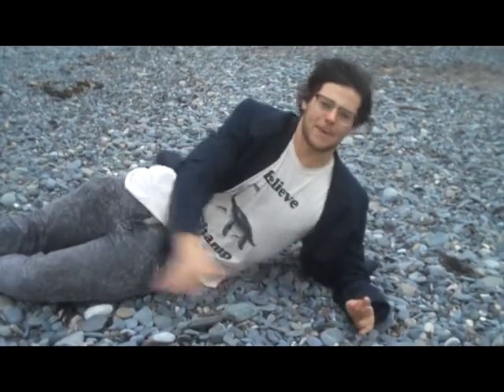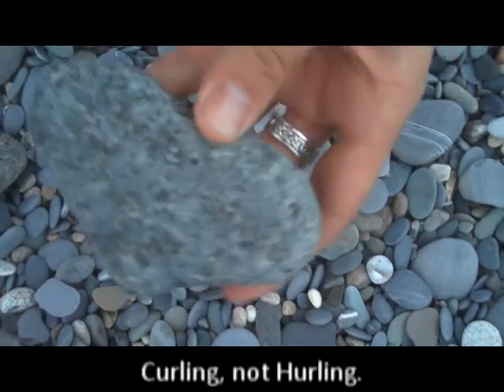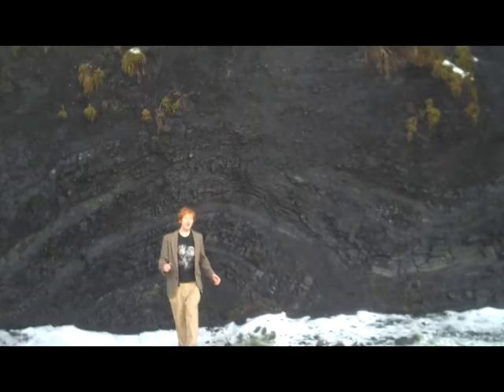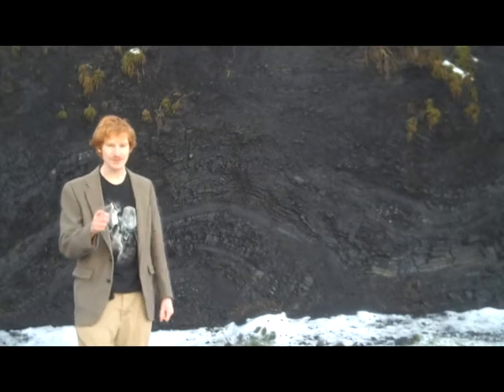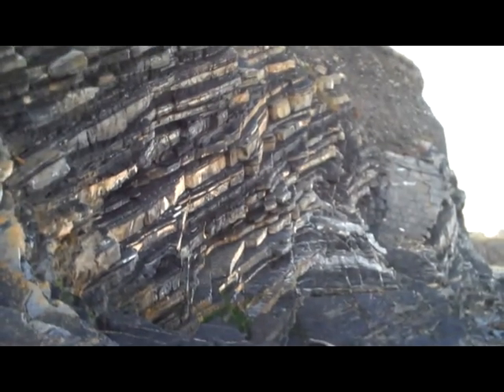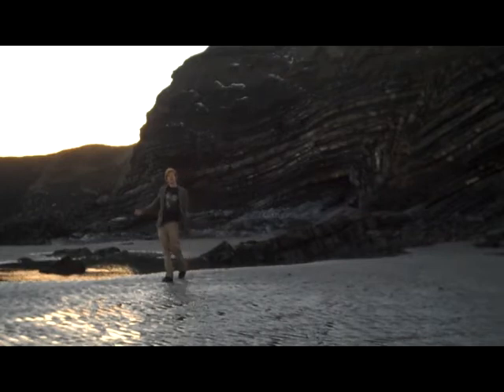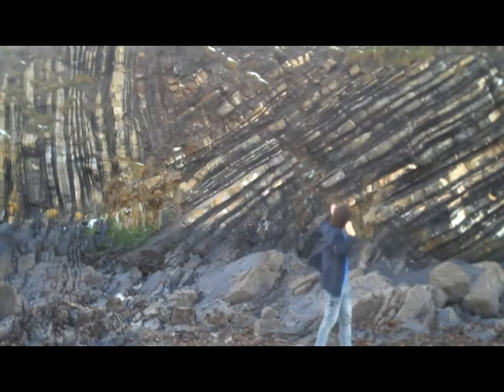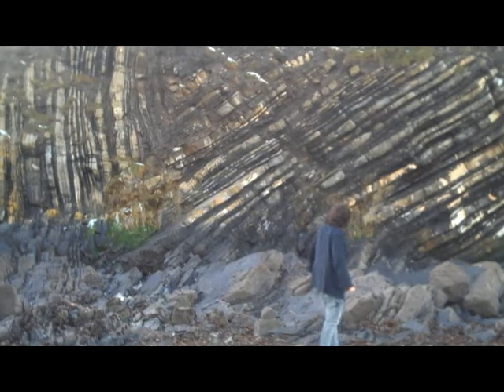Champlain College Dublin: Geological Sites in Eastern Ireland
Champlain College Dublin students Eric Pollock and Justin Keskin investigate two famous geological sites in County Dublin